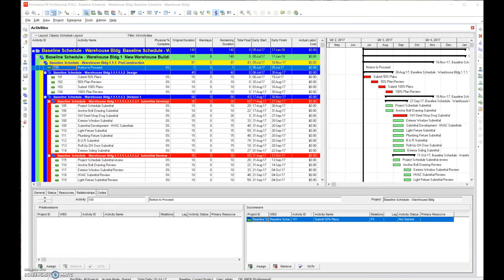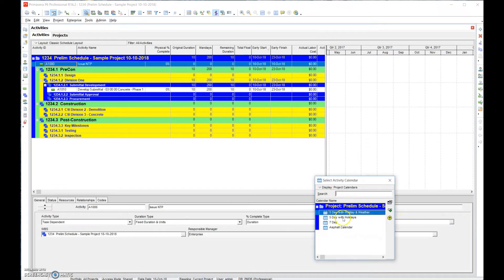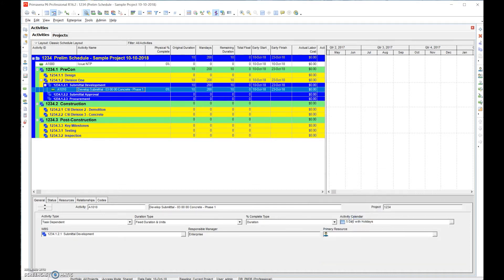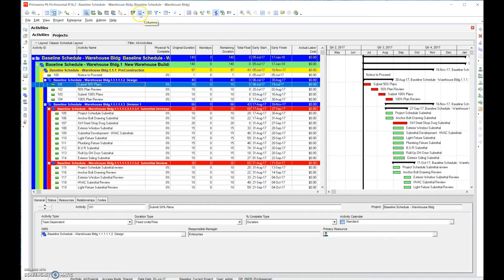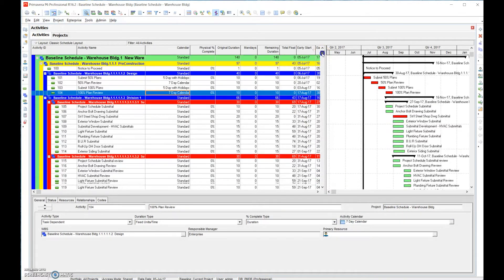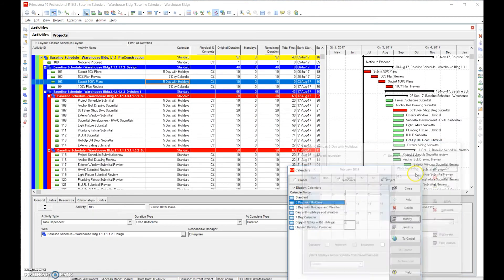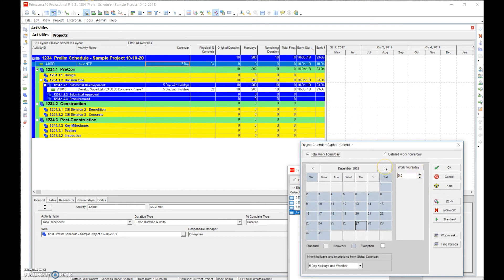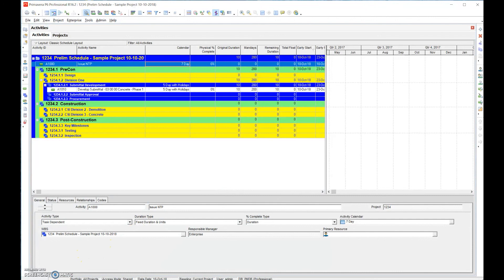PRIMAVERA P6 MADE EASY! Task Calendar in P6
This is episode nine in the "P6 Made Easy" series! ACE Consulting's Scott Arias will provide you with detailed steps and tips to assist you in understanding and master Primavera P6.  for customizable training or additional services!